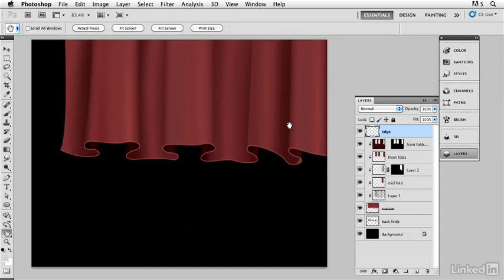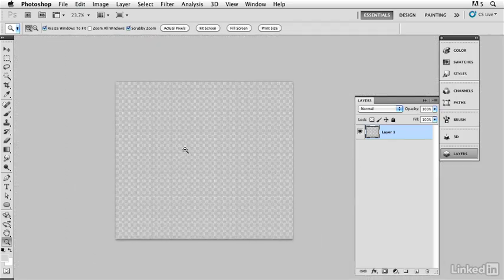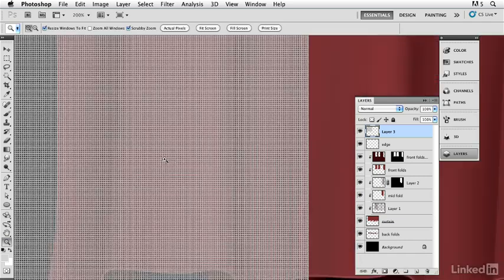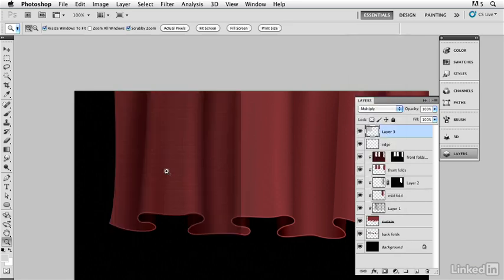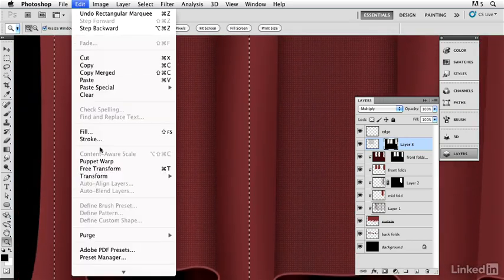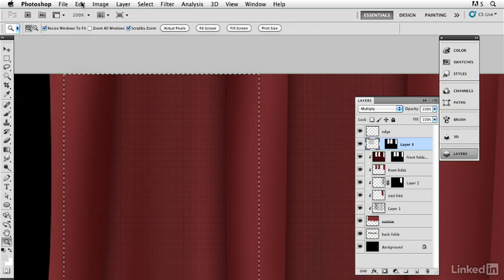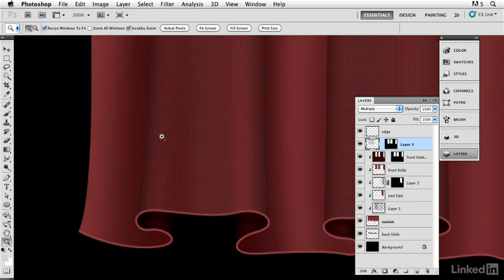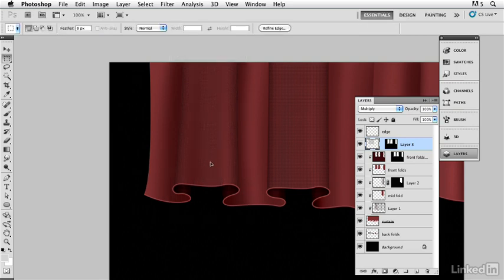Curtain fabric in Photoshop